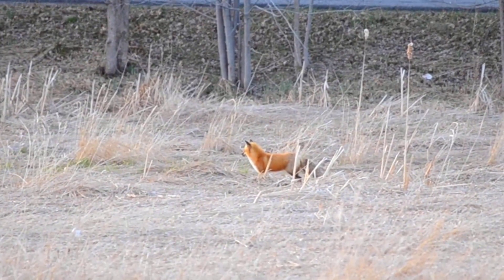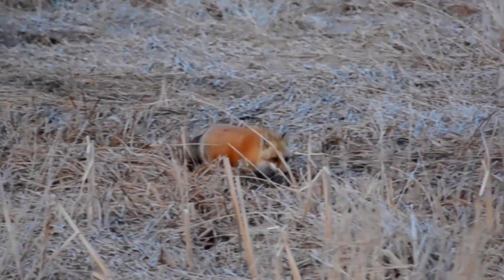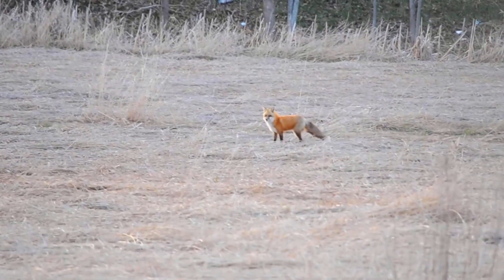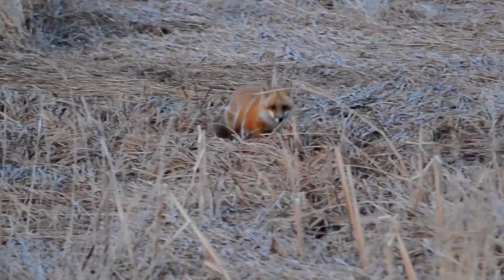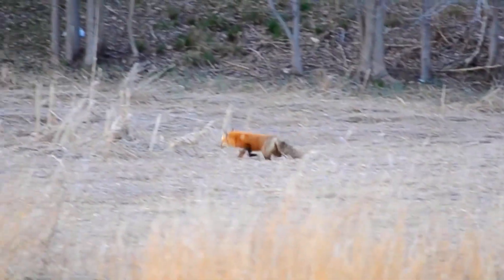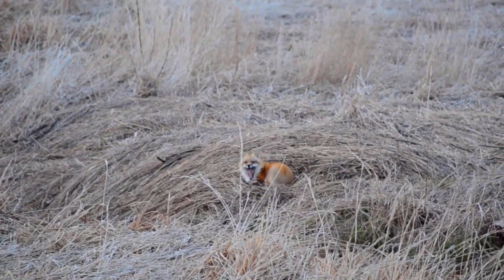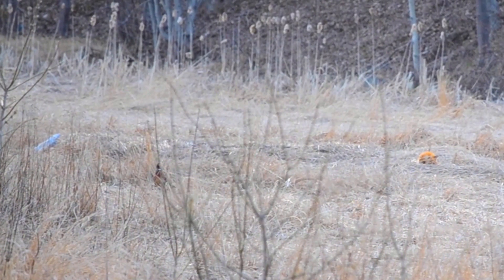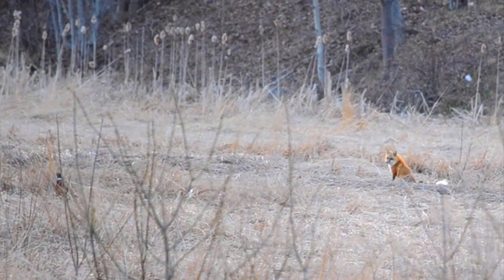Fox Behavior Basics: Movement, Hunting, Sensory Awareness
I love seeing foxes in the wild because there's so much depth and insight to be gained from studying their behavior & body language.

This video shares some of the basics that can be seen in how foxes move through the landscape and use their senses to hunt in a patrolling hunt strategy.

We also touched on some common prey responses from pheasants and sparrows that can help you see more foxes by listening to bird alarms.